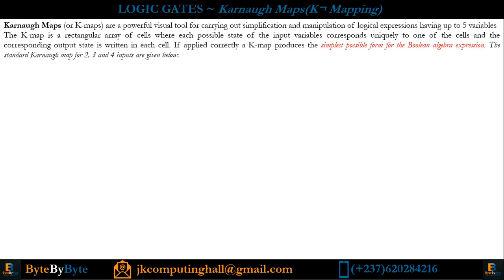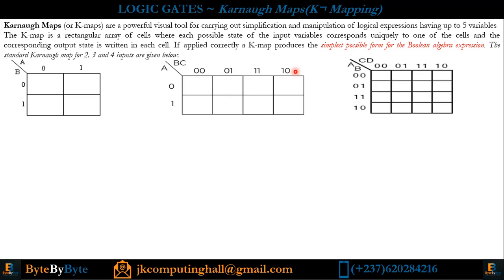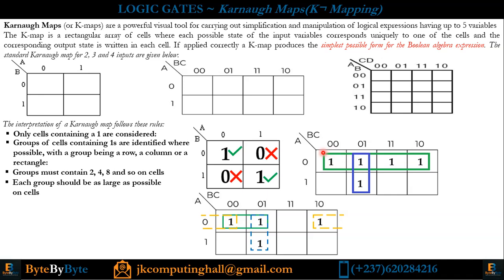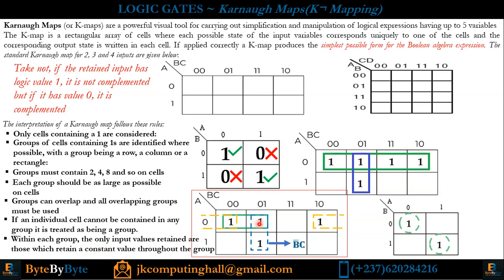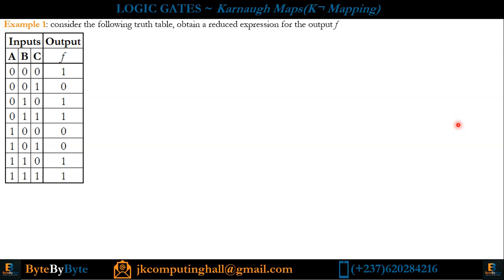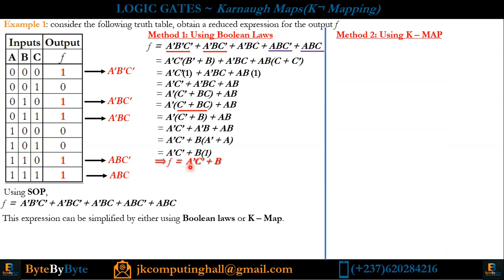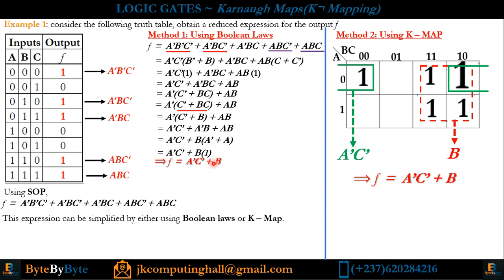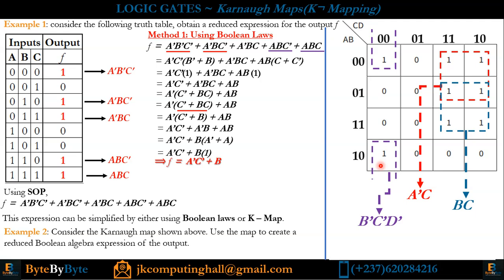Logic Gate 06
Lesson 6: Karnaugh Maps
- We introduce K-Maps,
- Give the basic features of K-Maps
- Rules for grouping on a K-Map
- Examples applications